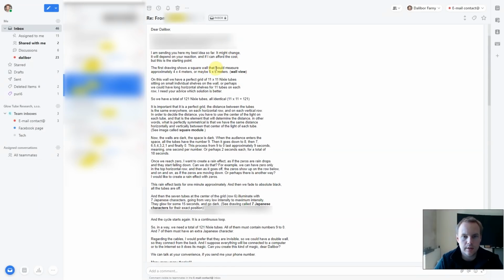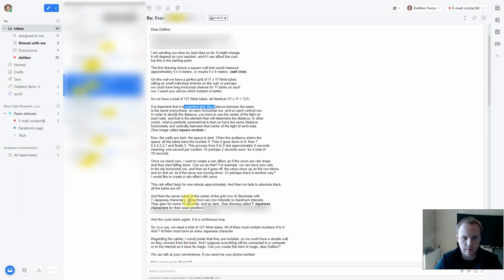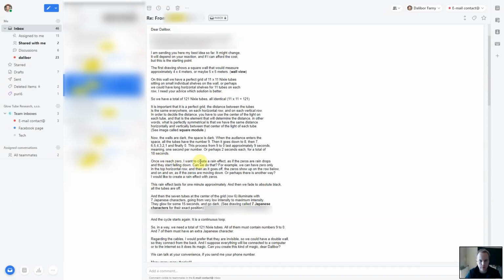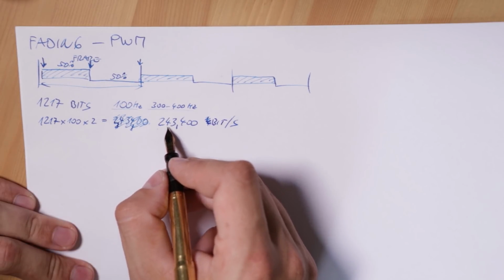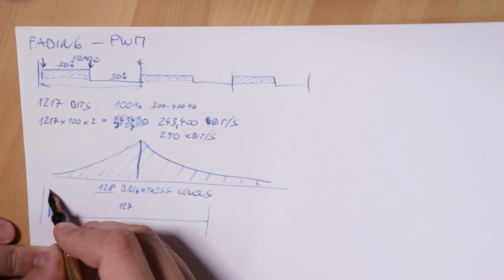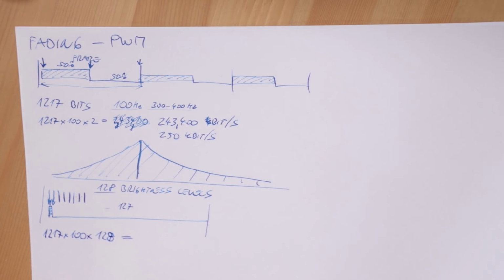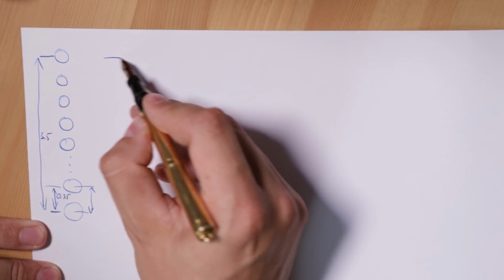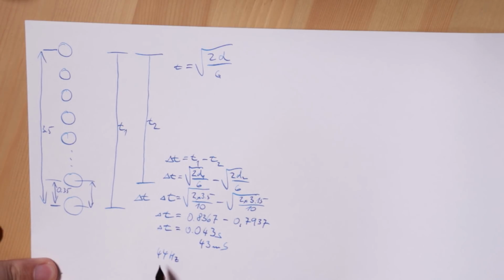Thinking How to Drive a Panel of 121 Nixie Tubes | Project H #6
While working on the tube H itself, we have to keep in mind also the design of the electronics - without an absolutely reliable driver, the panel will simply not deliver the desired experience. Our first idea was to use a master module with just a string of shift registers - we do this normally in our clocks.. However, it turned out the data flow required in this case would be too large - we will need to split the logic.

I am bringing the nixie tubes back to life - building a nixie tube factory.